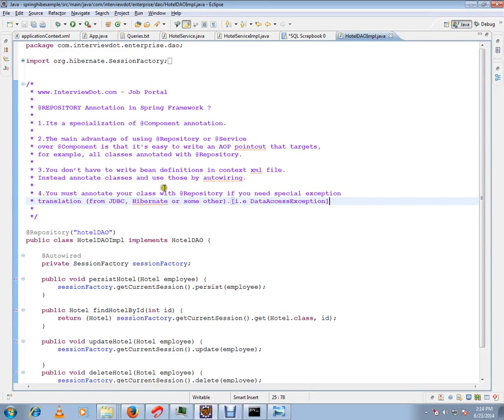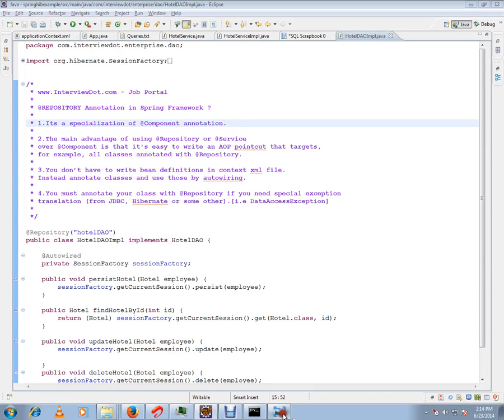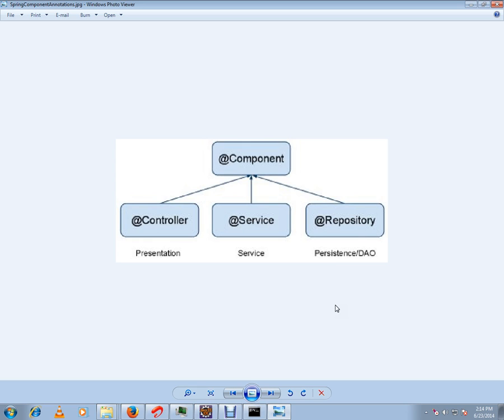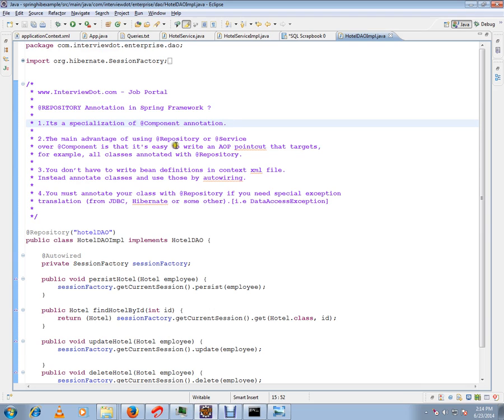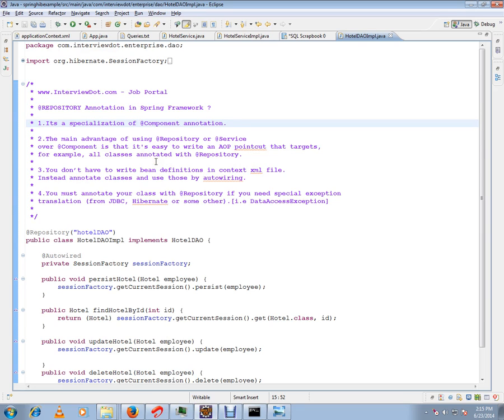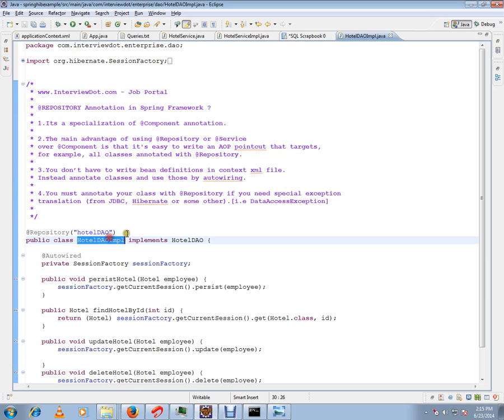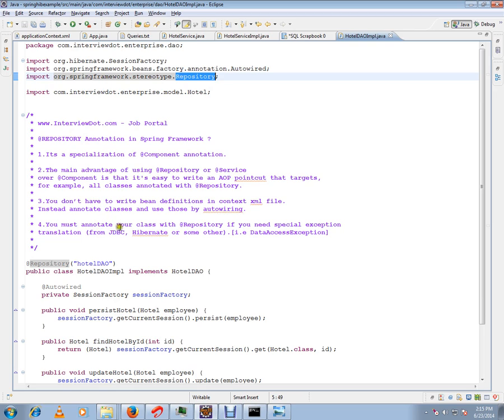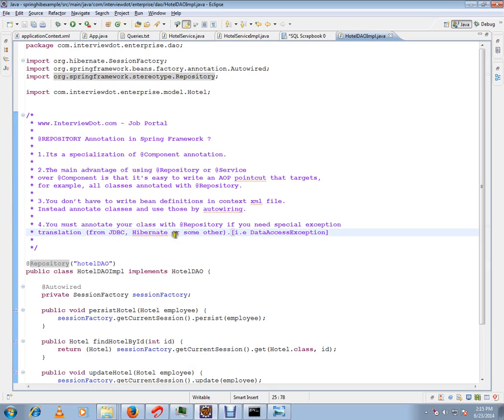ANNOTATION SPRING FRAMEWORK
to get notifications. @REPOSITORY ANNOTATION SPRING FRAMEWORK